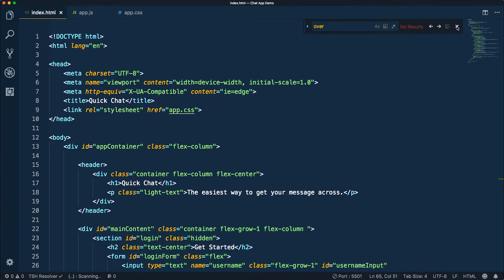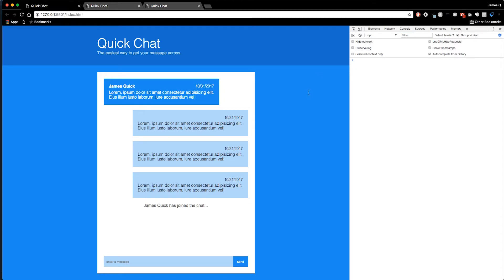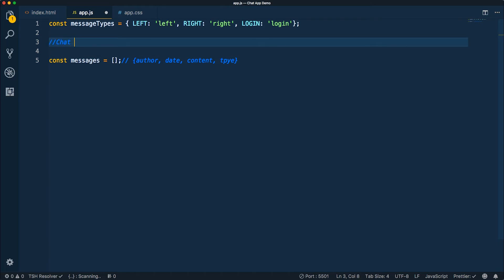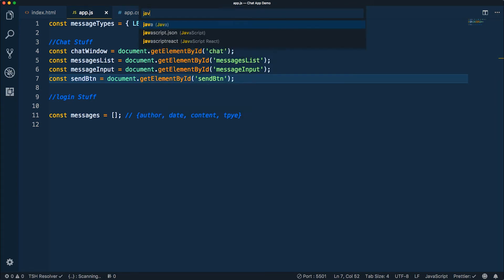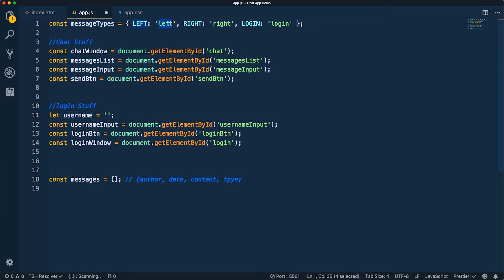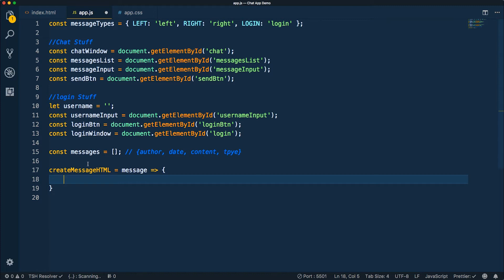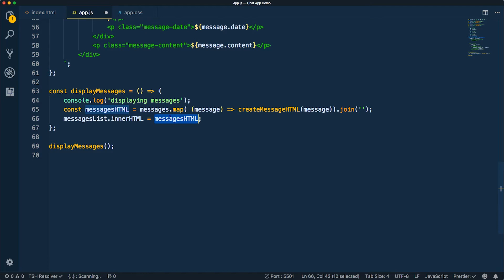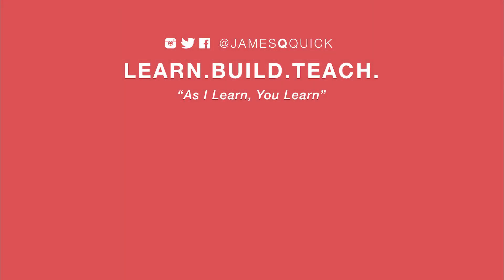Design and Build a Chat App with Socket.io - Part 5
This mini series is jam packed full of useful information for the beginner to intermediate Web Developer.

ES6 - Template Strings, Map(), Arrow Functions
Flexbox and CSS Variables
NPM, Node, Express, Socket.IO
Web Design with Sketch

In Parts 5 and 6 of this series, we will dynamically create the HTML for each message in JavaScript by using ES6 template strings and the Map function. We will create the event handlers for our login and message buttons as well as simulating page navigation by hiding/showing login and chat windows appropriately.